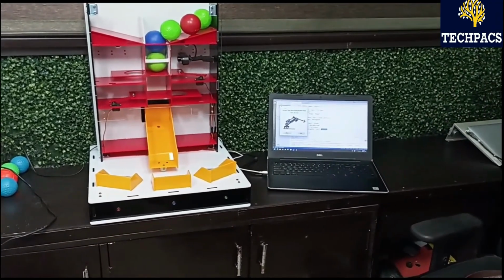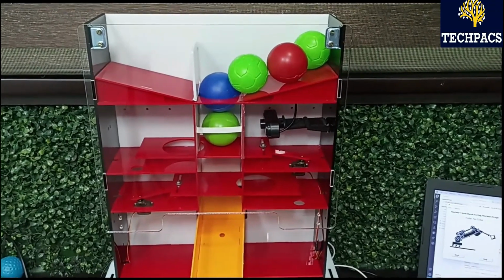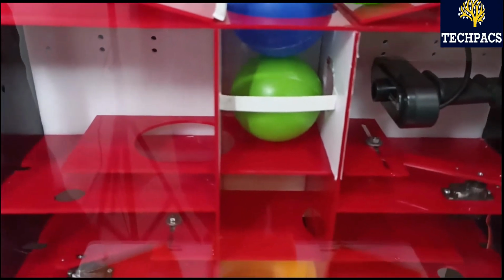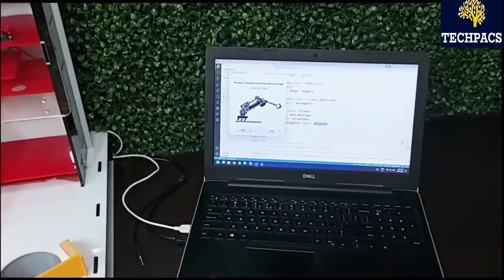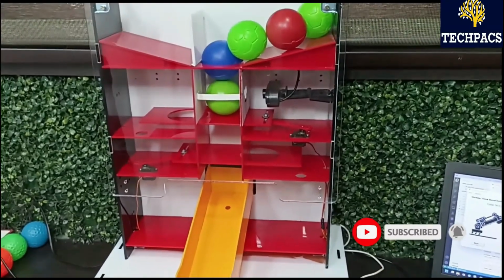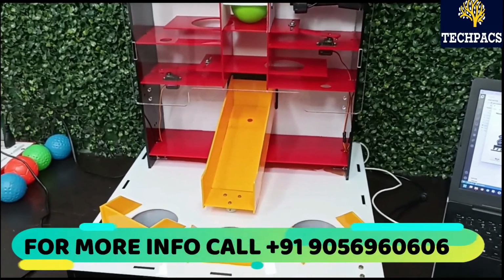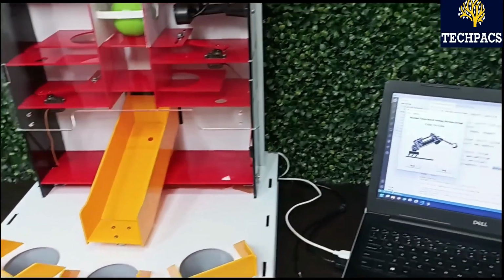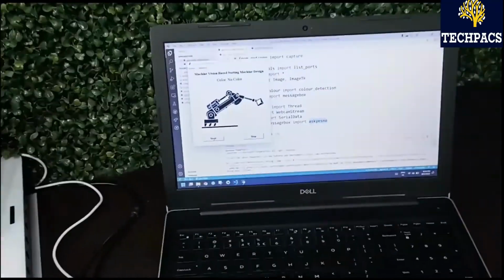Machine Vision Based Color Sorting Machine Design Using ESP32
This video is about the Color-Based Ball Sorting Machine Using Arduino for Educational Projects. In this video you will see the working model and detailed description of this project.

Learn about the Color-Based Ball Sorting Machine using Arduino for educational projects. Teach electronics and programming with hands-on experience. Ideal for STEM education.